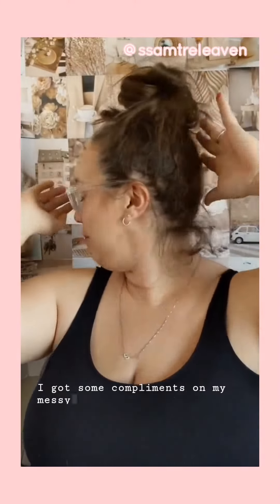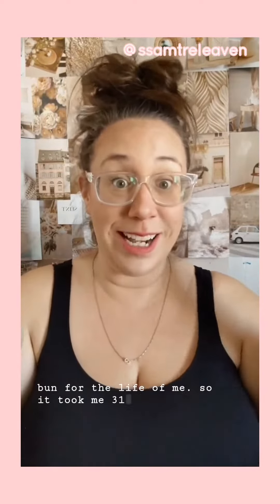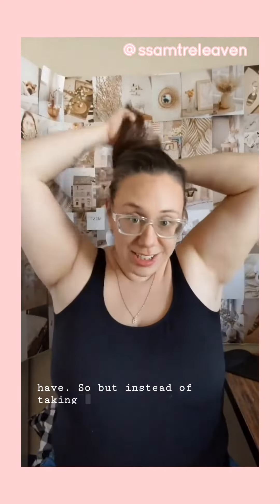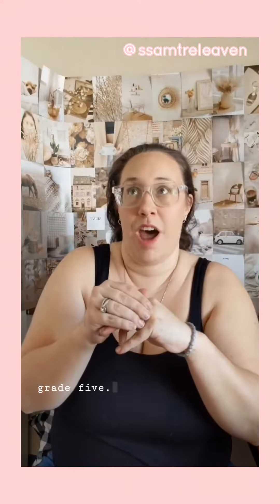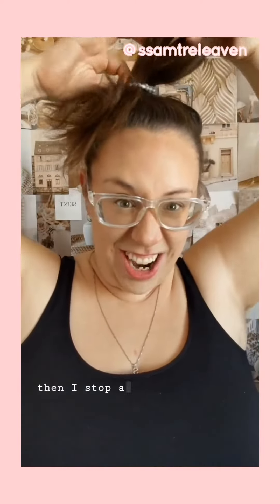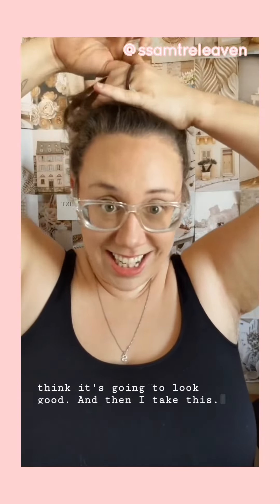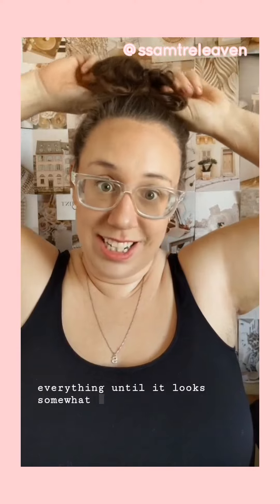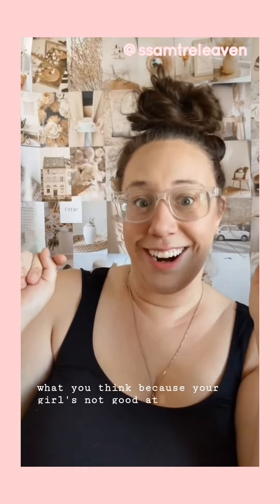messy bun tutorial